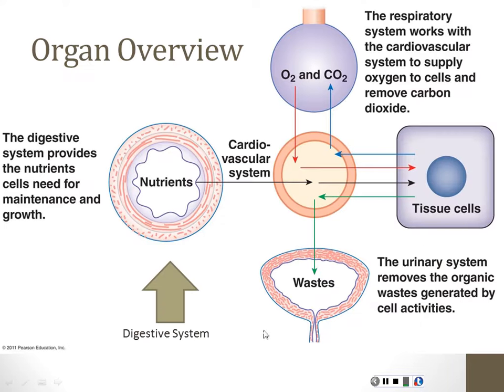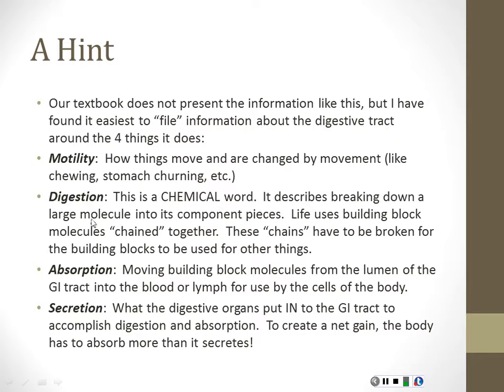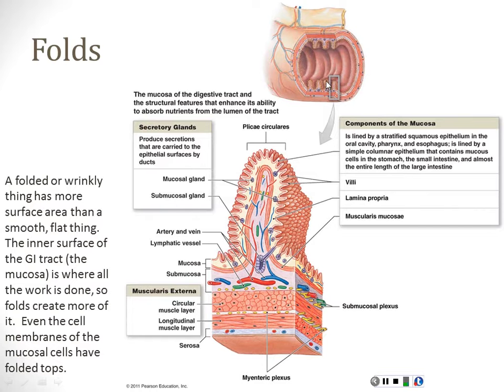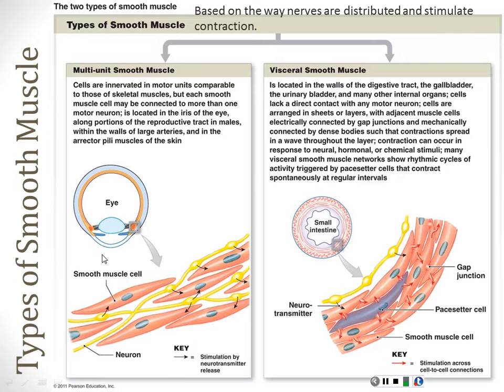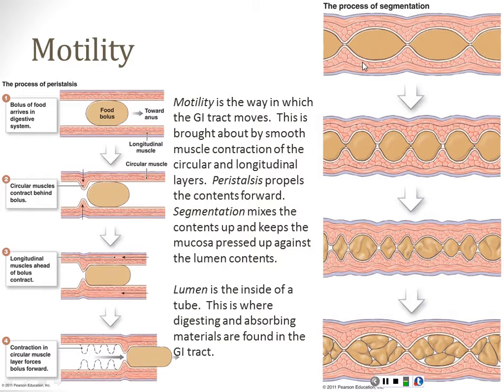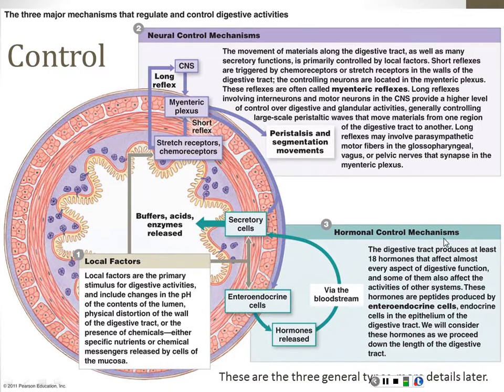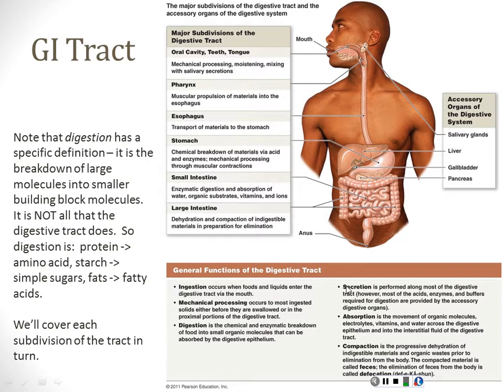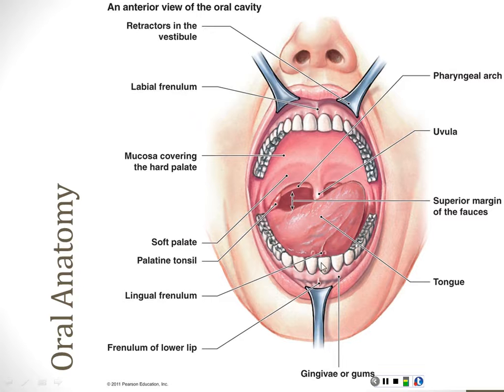Digestive System - Part 1